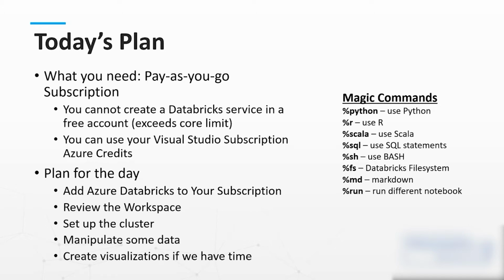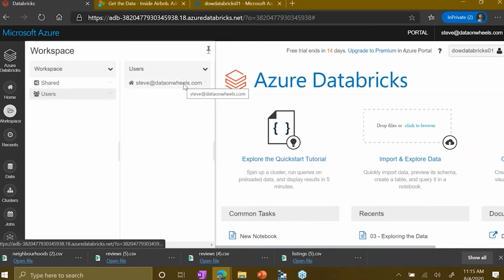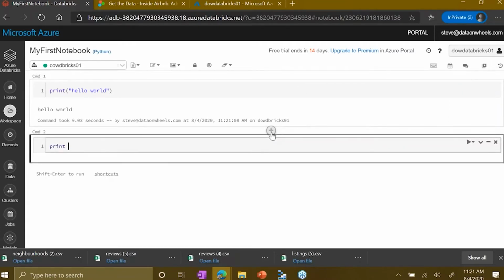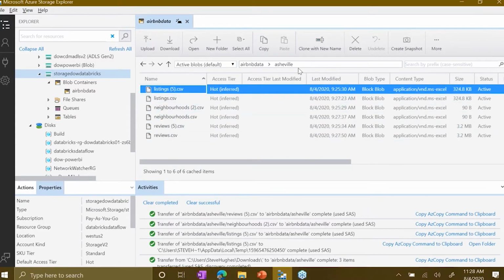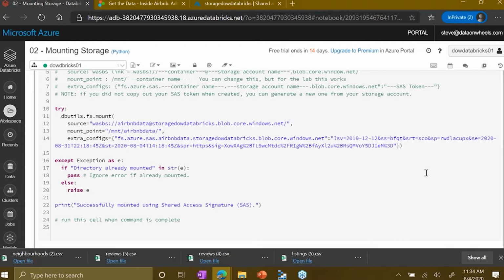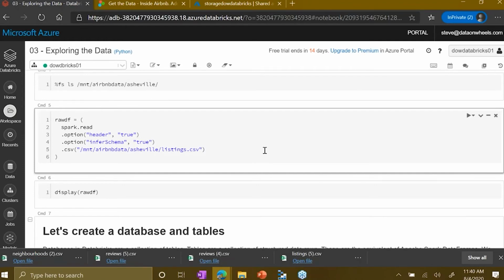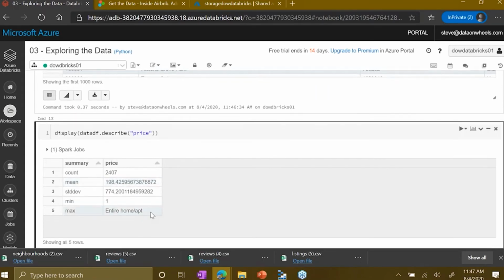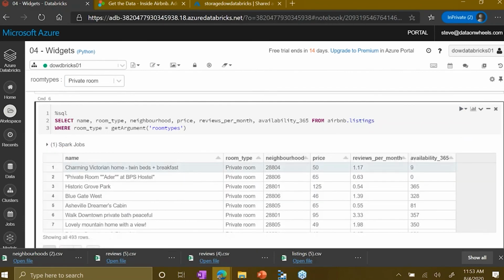Creating Your First Notebook in Azure Databricks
Do you want to learn how to create a notebook in Azure Databricks

In this presentation, you’ll learn how to create your first notebook using Azure Databricks.